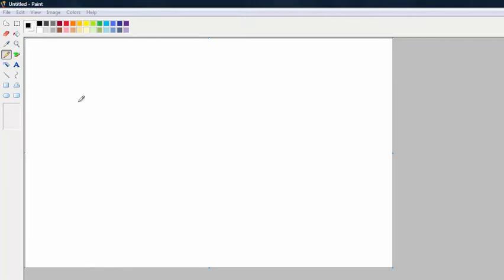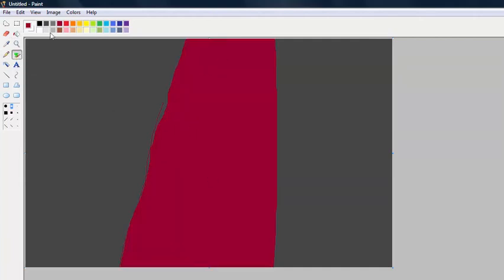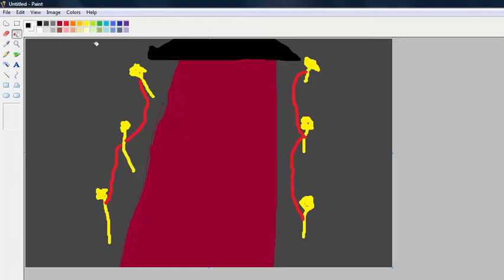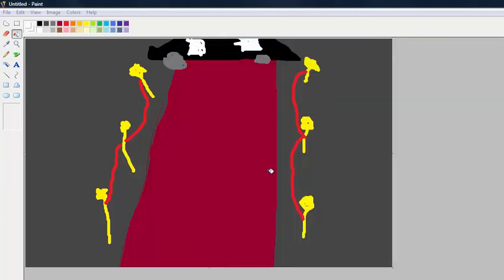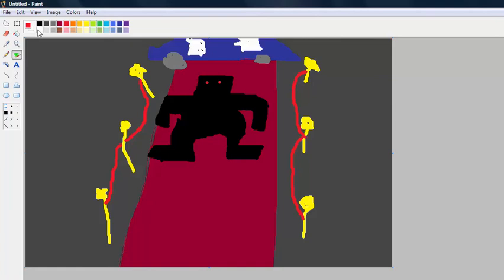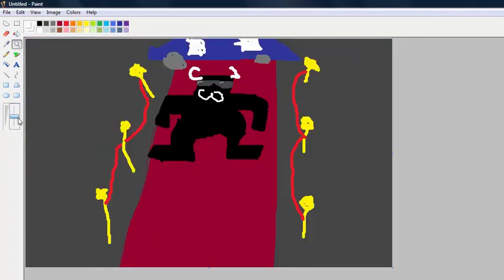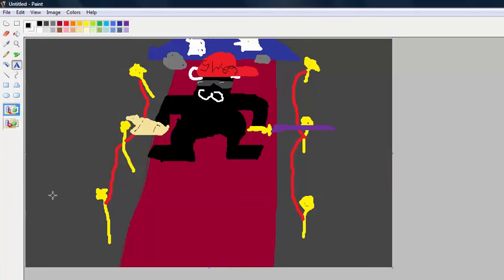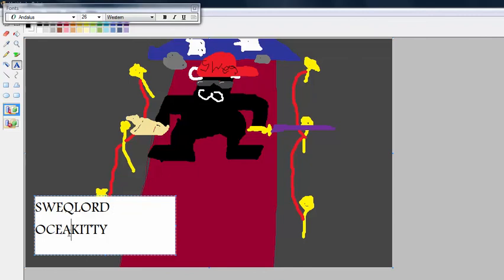How to paint Oryx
HOW TO PAINT THE MAD GOD HIM SELF very well painted top notch artists did this my self i mean so enjoy

- Song-

Leave A Like Realmers